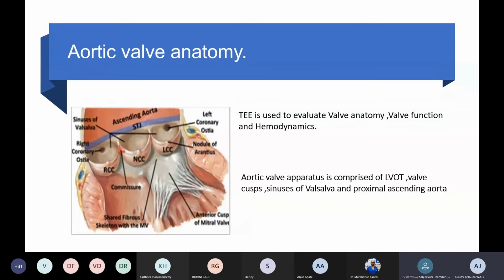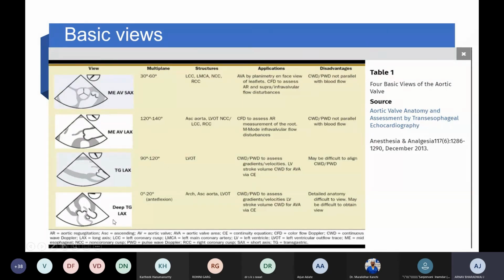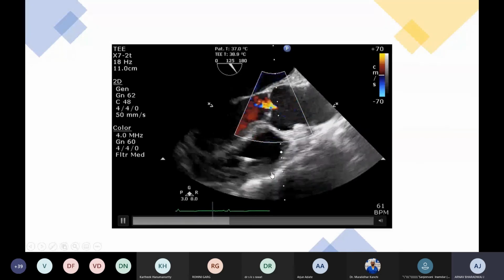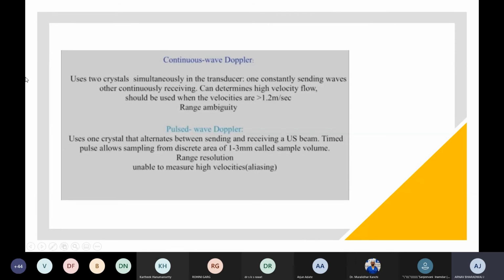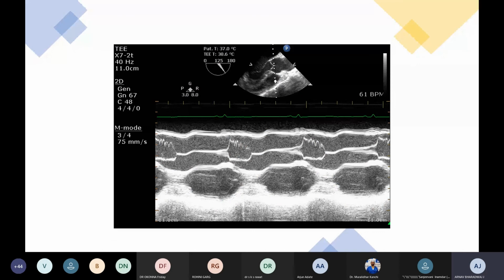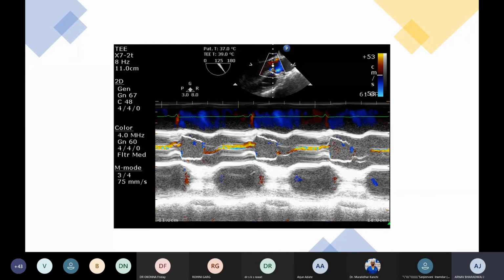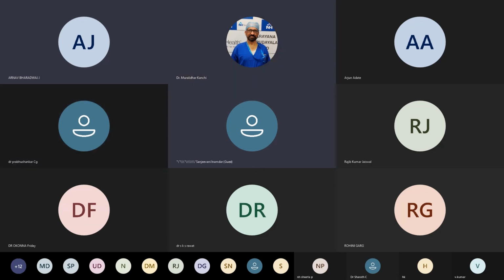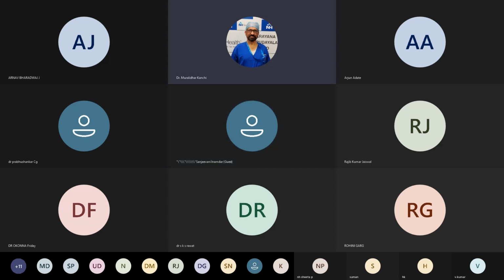Teaching Learning Discussion on TEE by Dr Jayaprakash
Aortic Valve Assessment